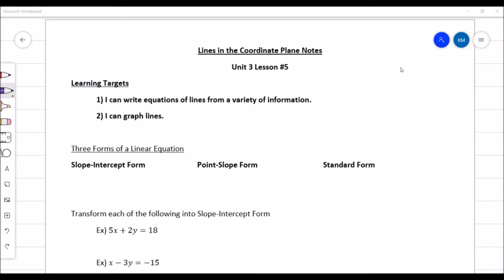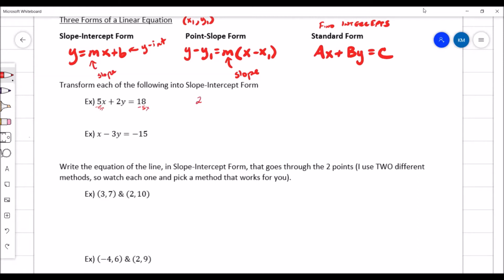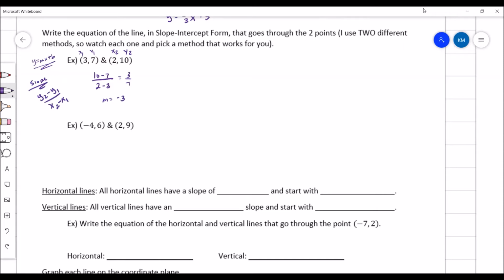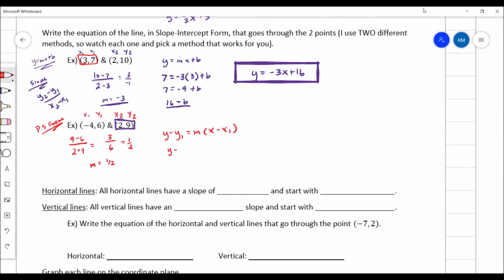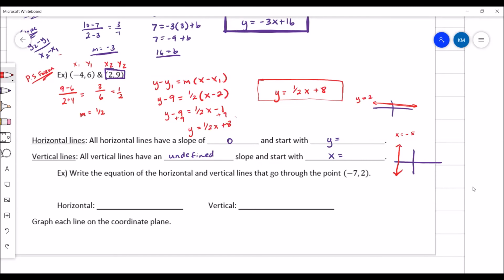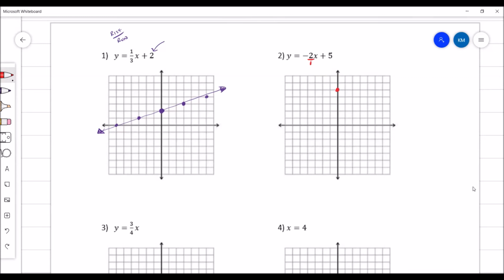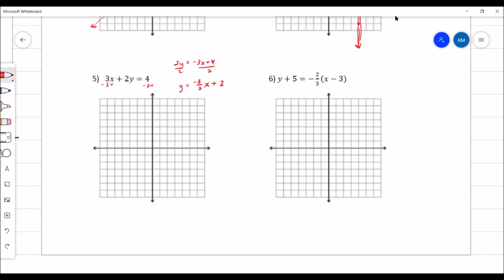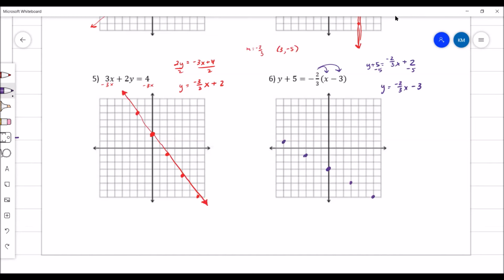Geometry- Unit 3- Lines in a Coordinate Plane #1